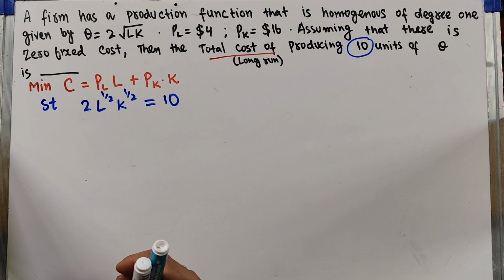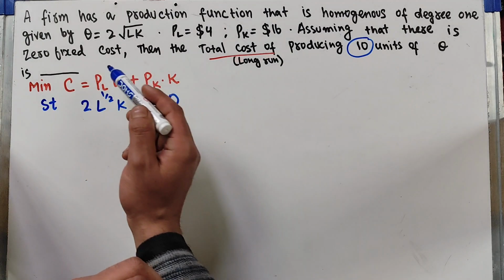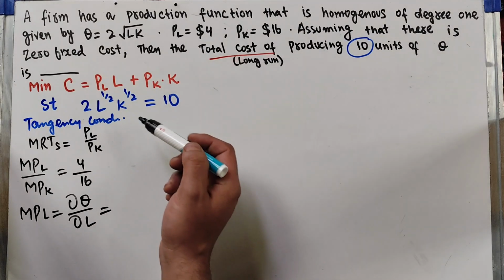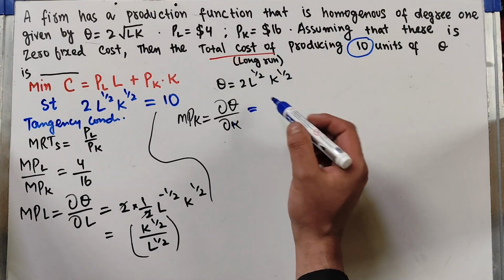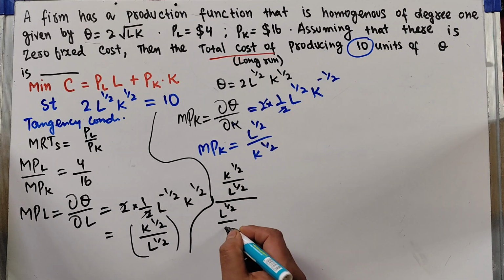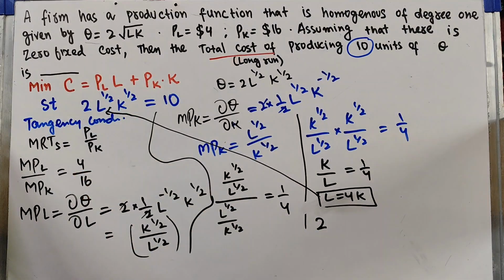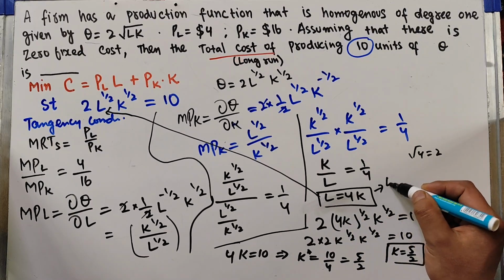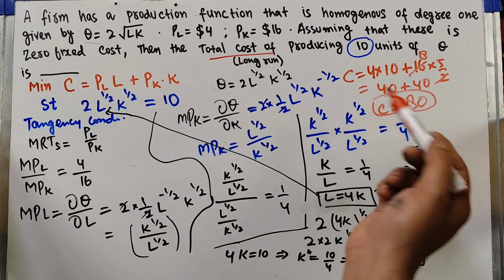Cost minimisation. IIT jam economics 2024 solutions